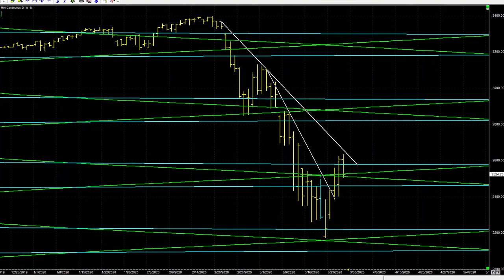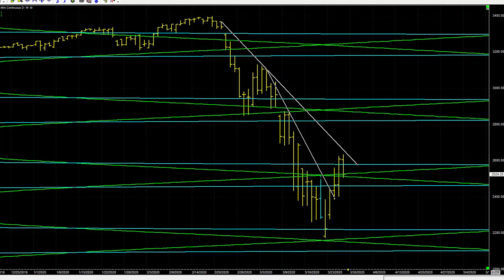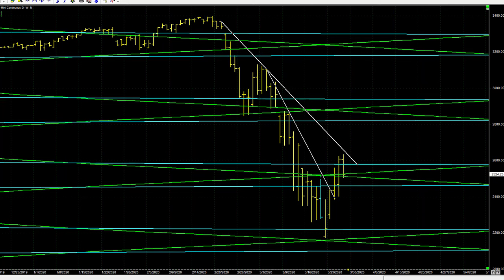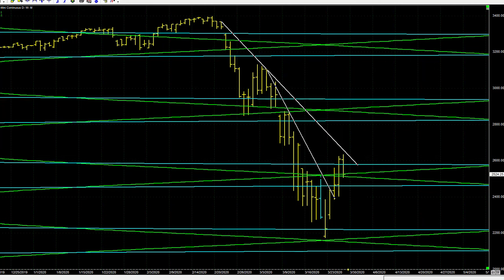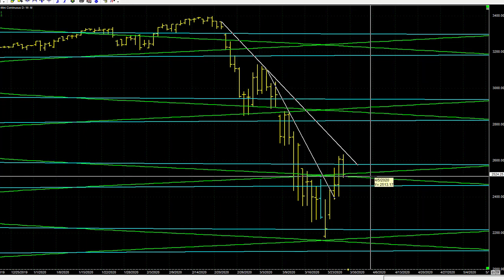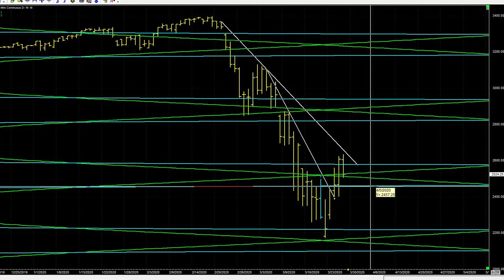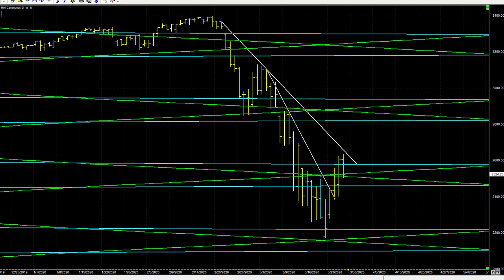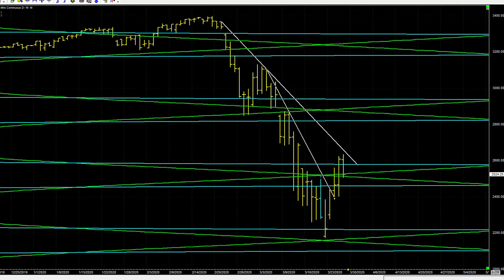E-Mini S & P planetary price chart with trend lines for March 28th, 2020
E-Mini S & P planetary price chart with trend lines for March 28th, 2020. What's ahead?

For Daily or Weekly market timing reports, analysis, timing signals, or other financial astrology services, or E-Mini Trading Strategies for day trading the E-Mini S & P,